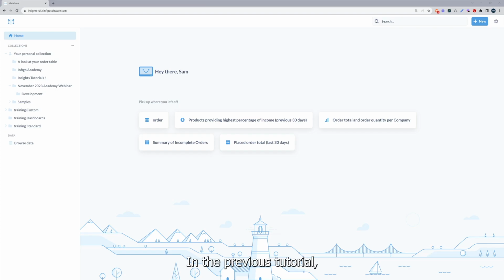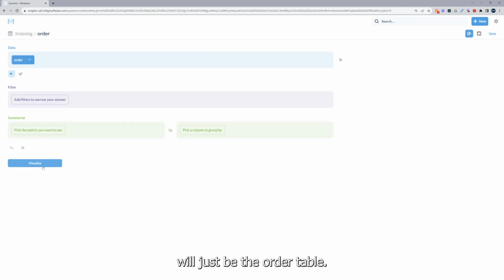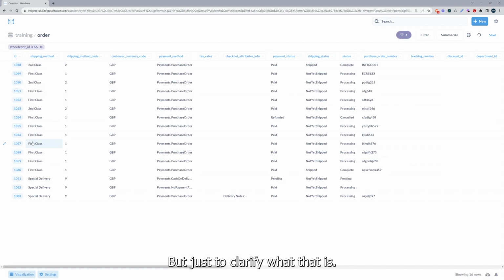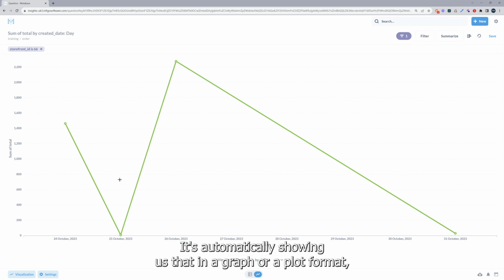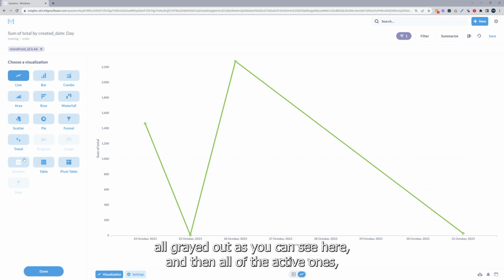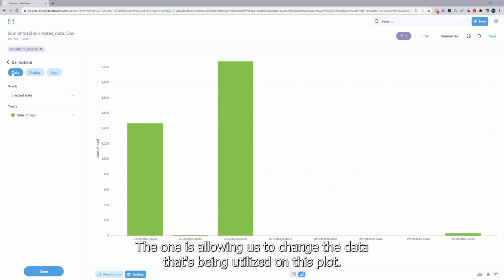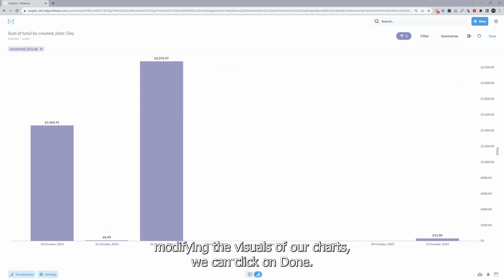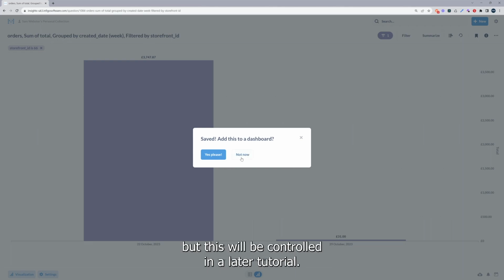Insights | Creating a chart or plot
II_002